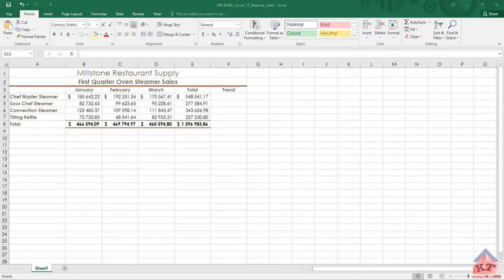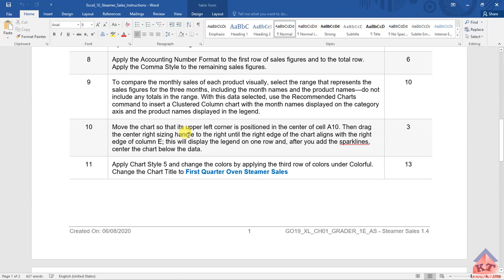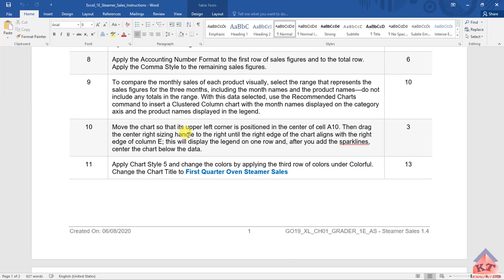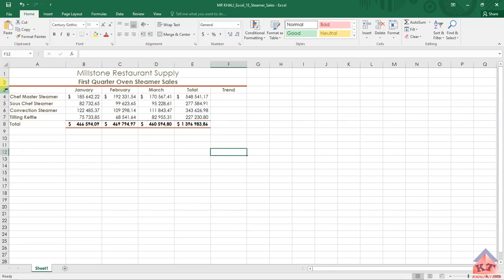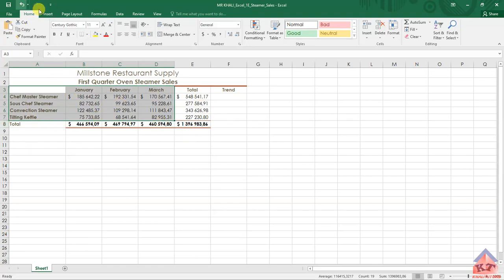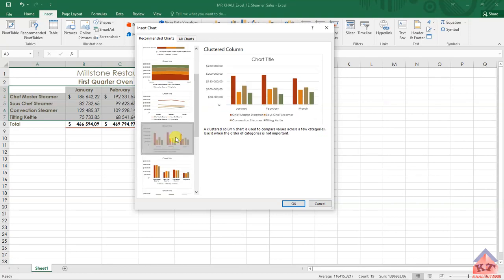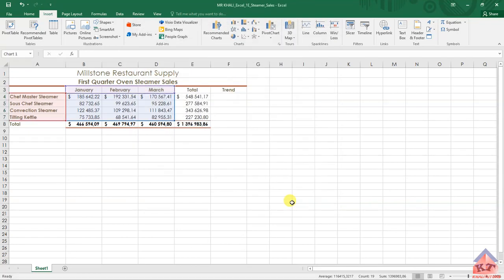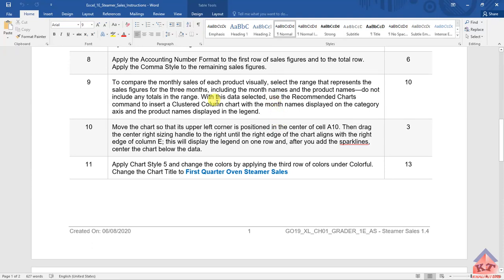2023 EUP1501| ASSIGNMENT 7| MYLAB| EXCEL| STEP 9